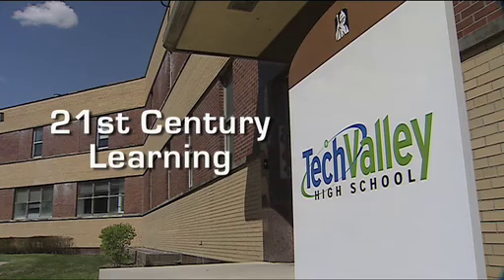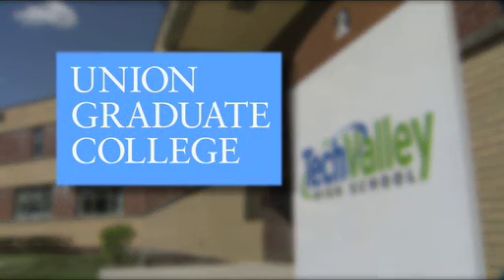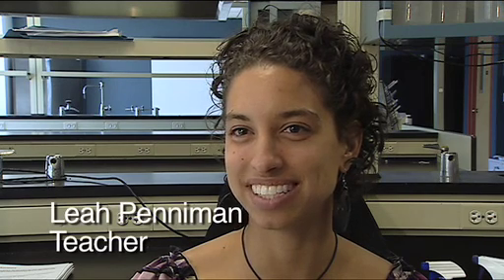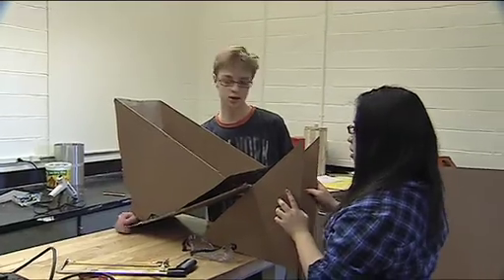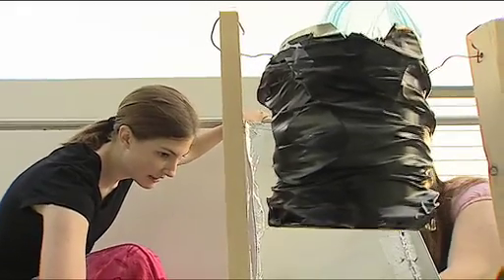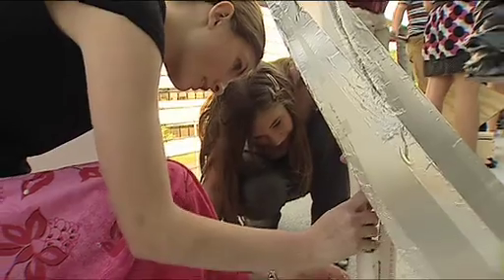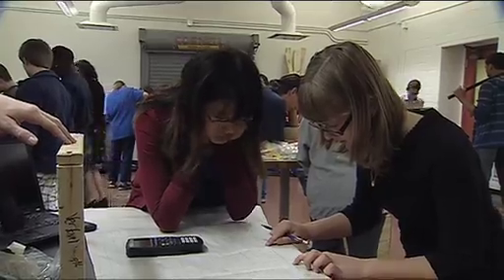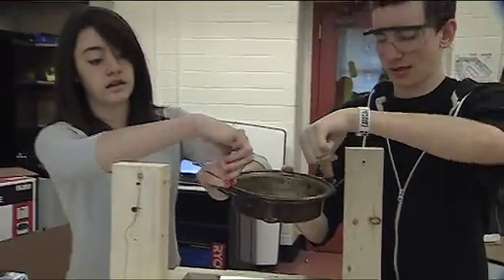Tech Valley High Students Build Solar-Powered Ovens - Part 3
Tech Valley High School students put their math skills to practical use in building solar-powered ovens to heat water in rural Haiti.